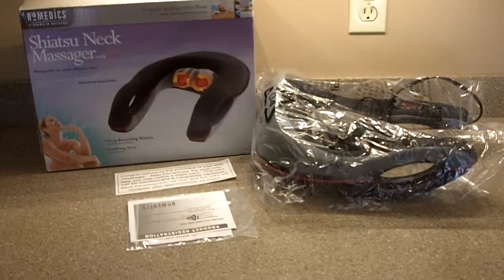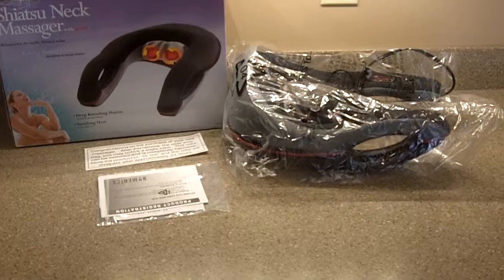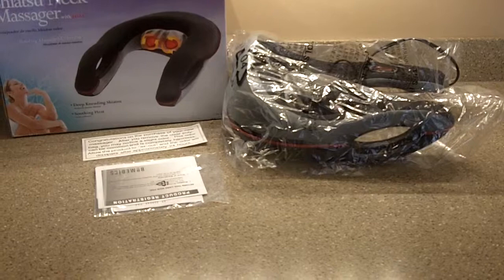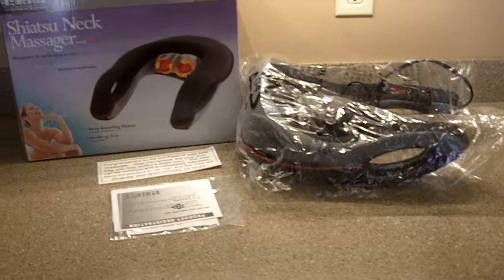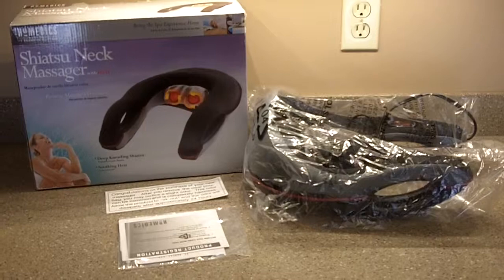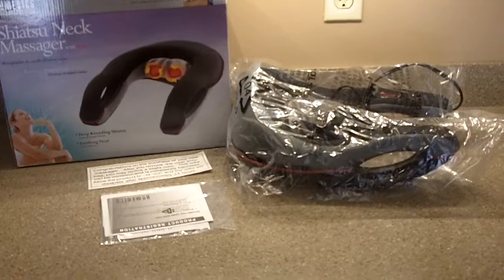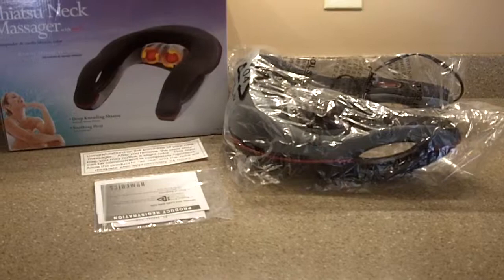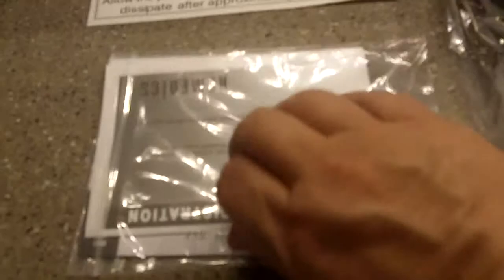Homedics NMS 300-2 Shiatsu Neck Massager